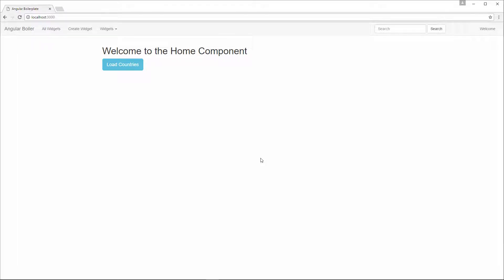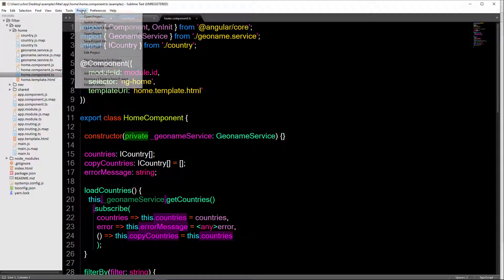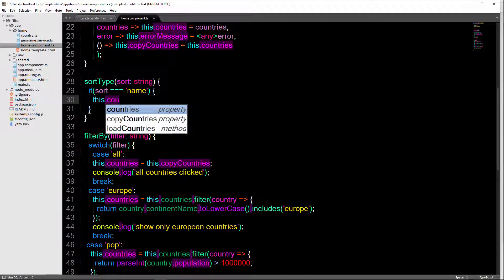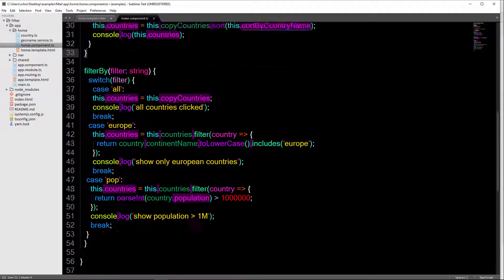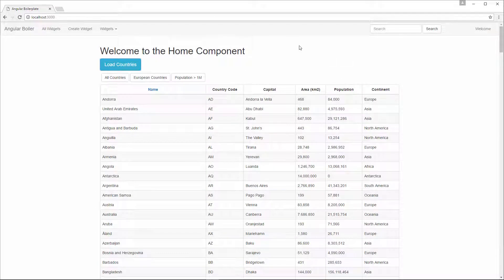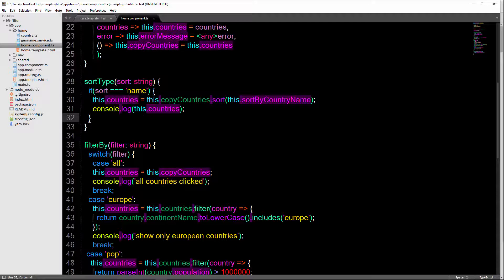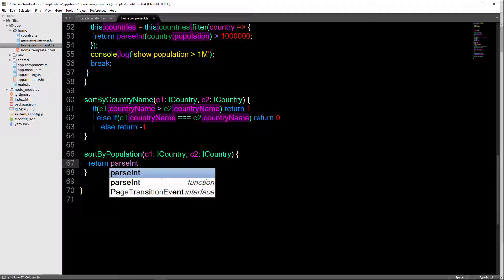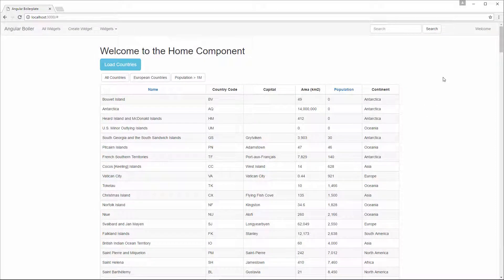Angular 2 - Sort Data - Geonames project - Part 2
This is part 2 of the Geonames mini project. Learn how to sort an array of data using functions in angular 2.
- Make sure you download the correct branch named 'sort'

In this video you will learn how to sort data in angular 2 using custom methods. We'll be using the geoname.org API in order to populate country data.